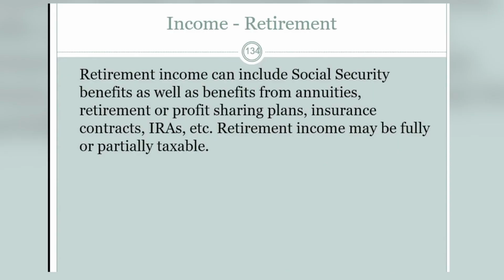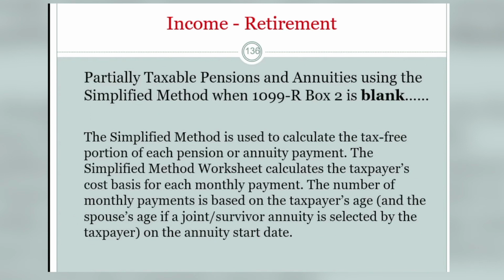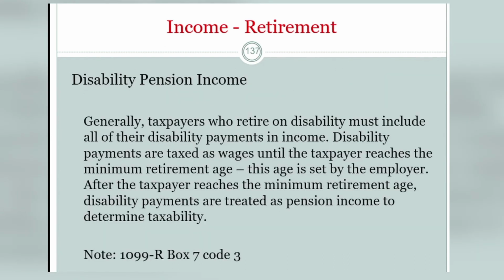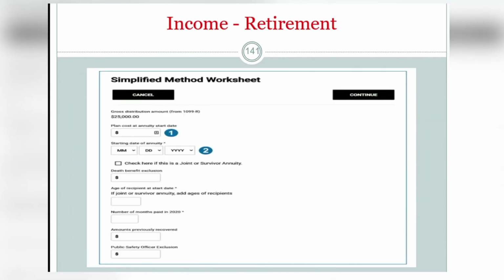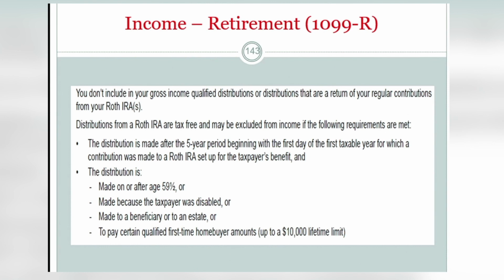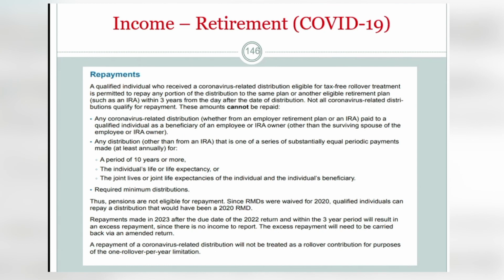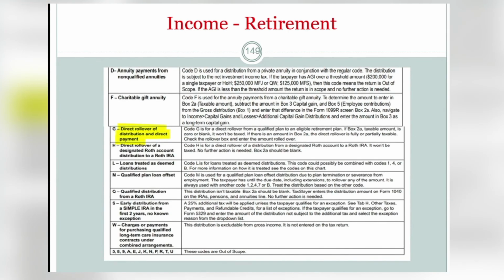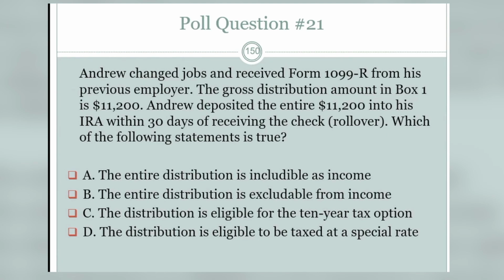Understanding Retirement Income Tax Season 2024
This video is apart of the Dallas Community Tax Center V.I.T.A. volunteer tax training for the 2024 tax season. This video explains the retirement income when it comes to the IRS rules and regulations.

After watching this video, you should be able to understand retirement income.